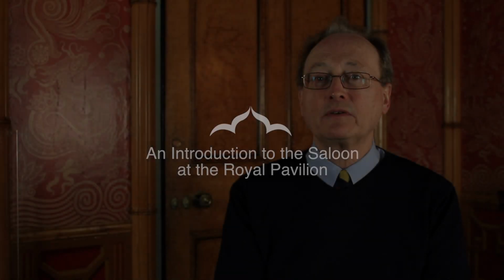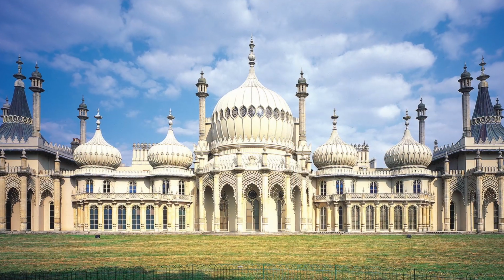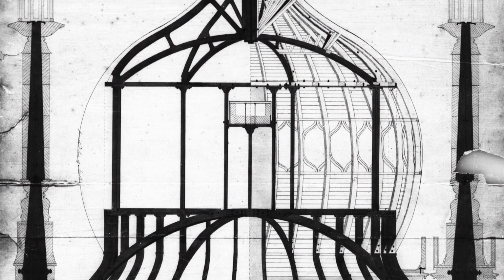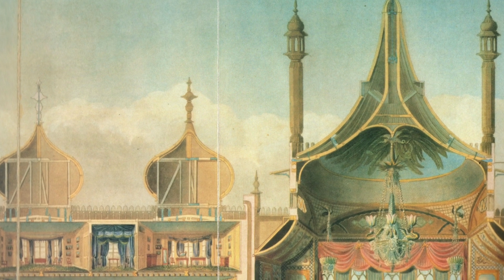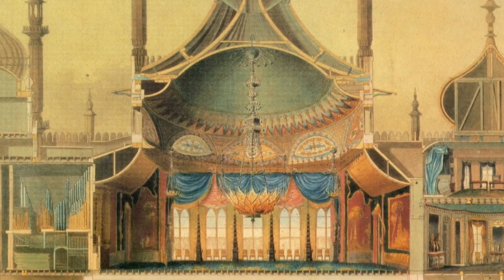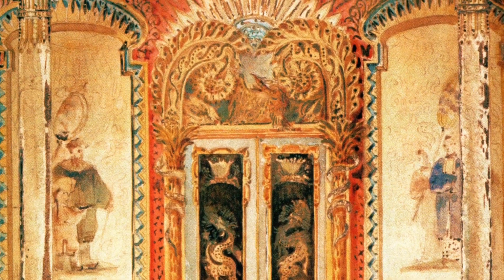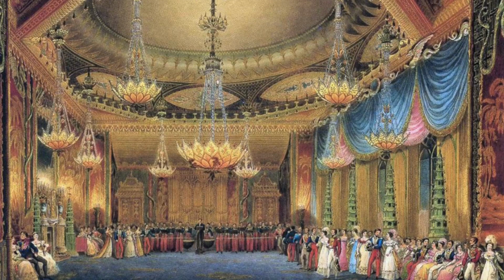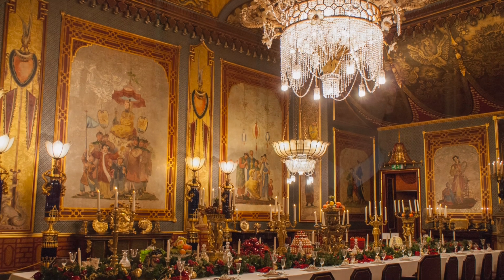An Introduction to the Saloon at the Royal Pavilion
Introduction to the restoration of the Saloon in the Royal Pavilion.